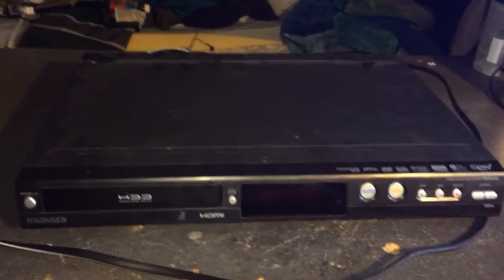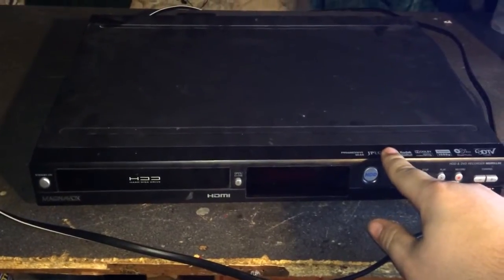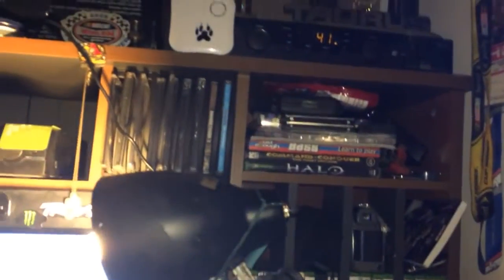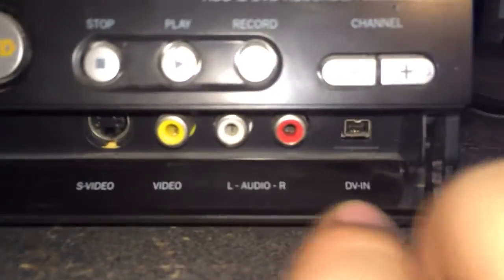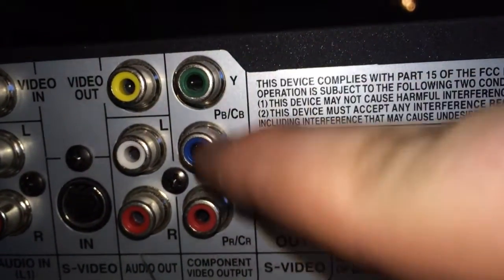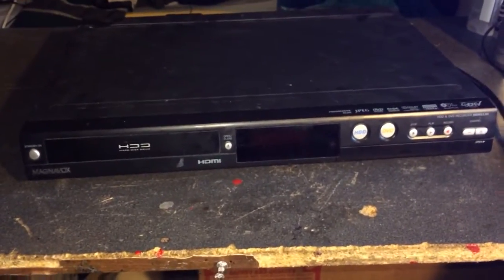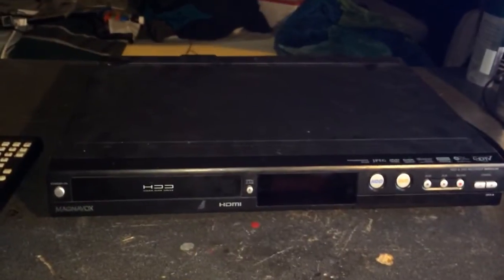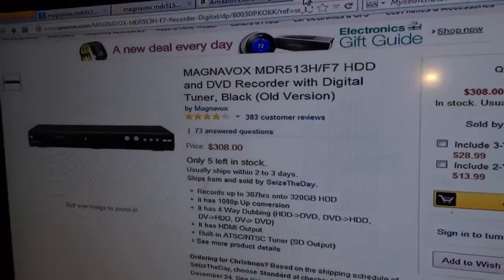Magnavox MDR513H LONG TERM REVIEW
Got this a few years back.  I like it.  It does what it says.  Any questions? Ask!